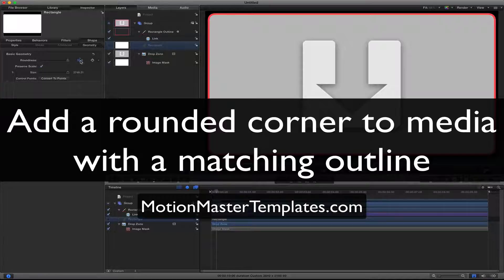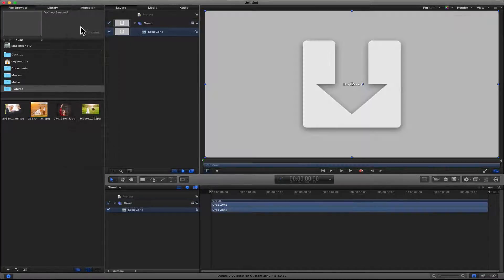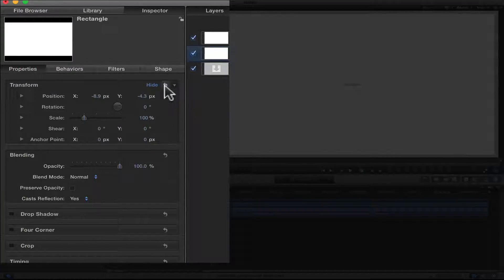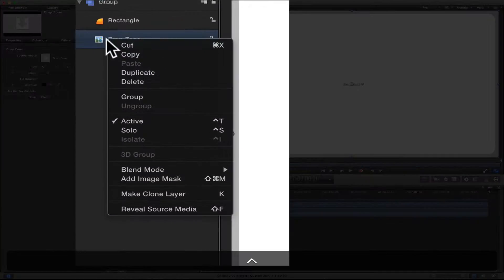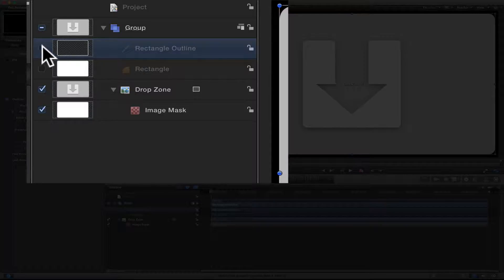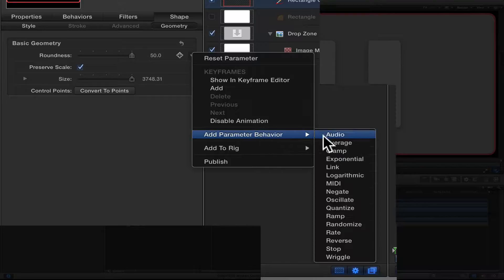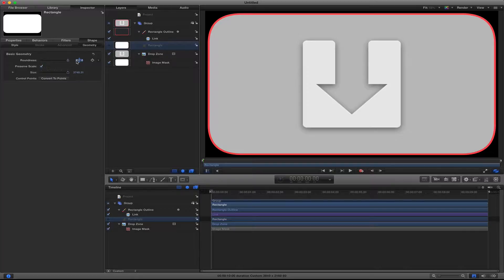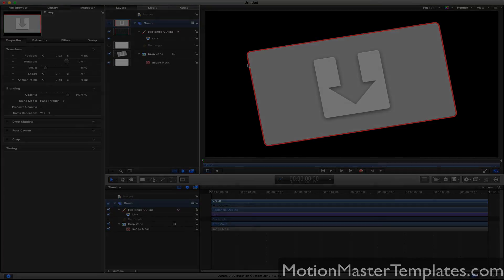Add a rounded corner to your media in Apple's Motion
This tutorial will show you how to add a rounded corner to media with a matching outline.  We will also learn how to link both roundness to make it easier to adjust later.  Enjoy!

MotionMasterTemplates.com